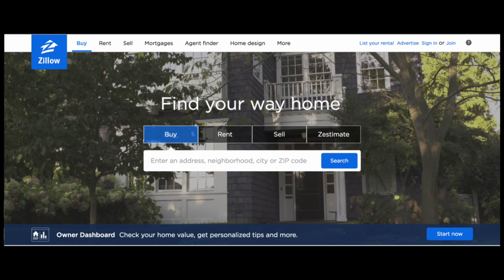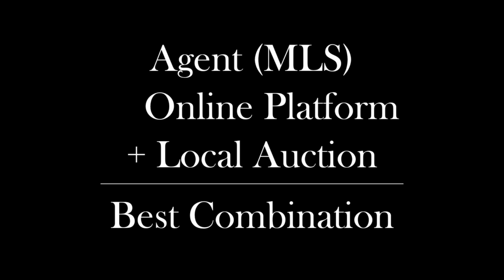17. Tools for Property Searches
17. Tools for Property Searches

In this episode I share some of the key tools that I leverage when searching/researching properties. Specifics topics that are covered:
1. Your agent plus the Multiple Listing Service (MLS)
2. Online platforms and specifically Zillow
3. Your local government auctions

YouTube Location: goo.gl/zYrSCD